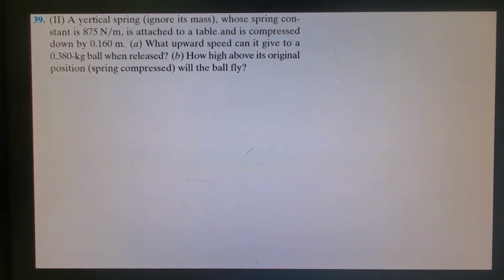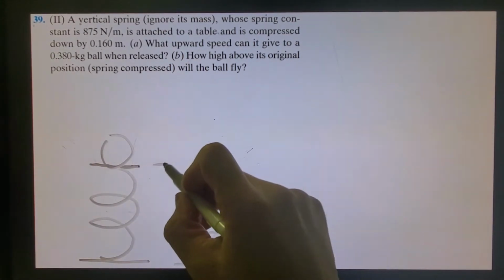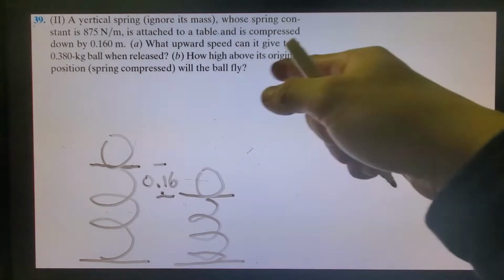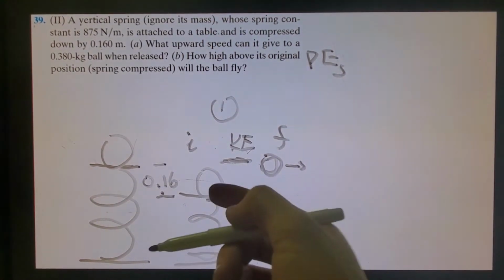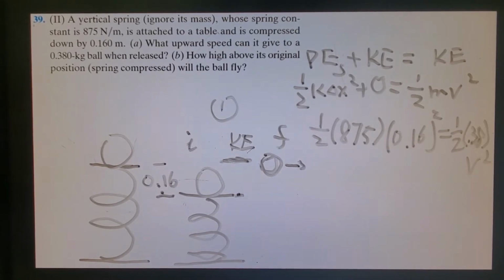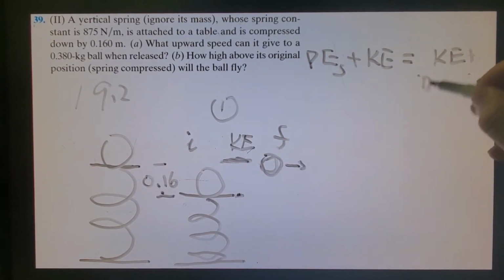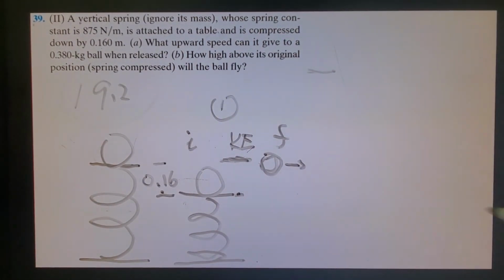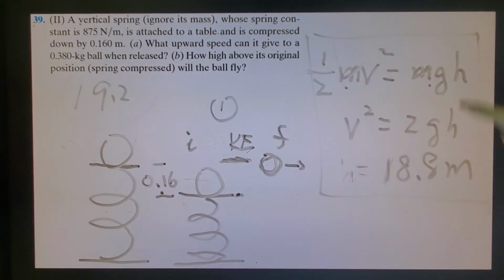PHY113 6 39